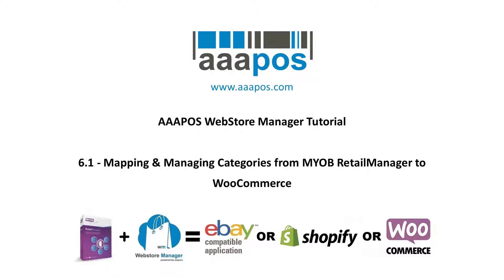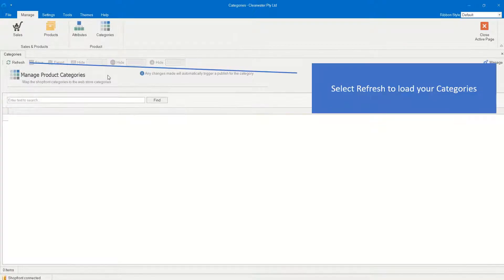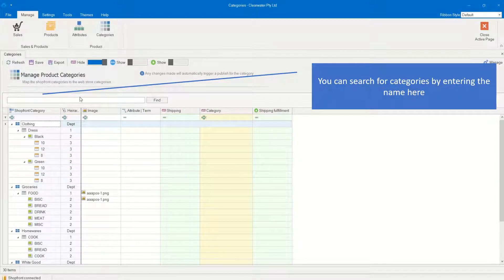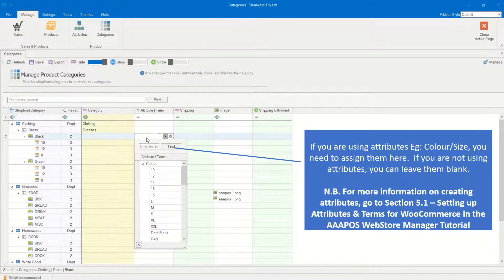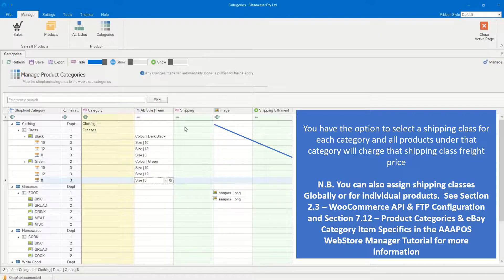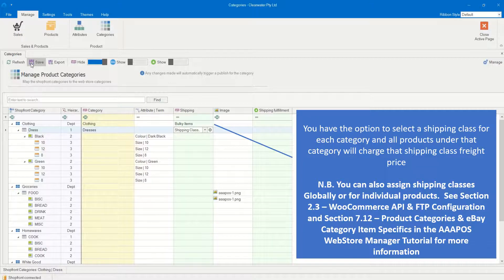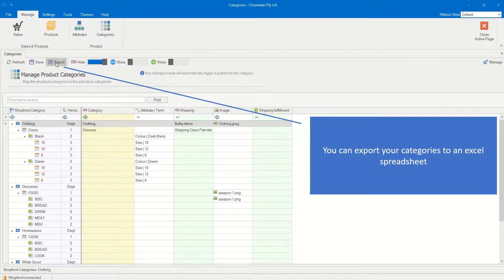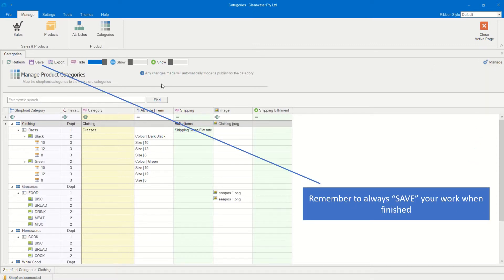6.1 - AAAPOS WebStore Manager - Mapping & Managing Categories from MYOB RetailManager to WooCommerce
Learn how to map MYOB Retail Manager categories to WooCommerce categories and assign attributes/terms to categories eg: Colour/Size in AAAPOS WebStore Manager